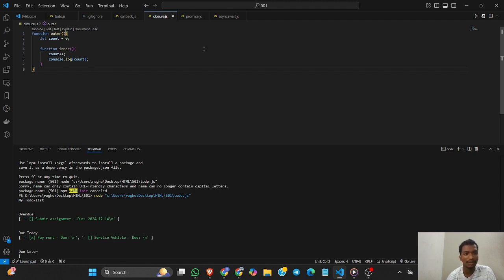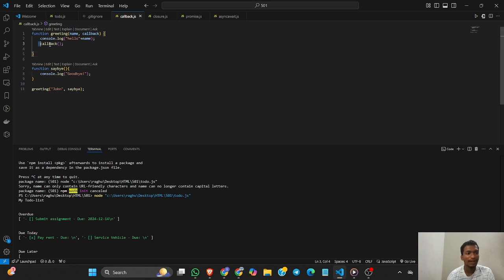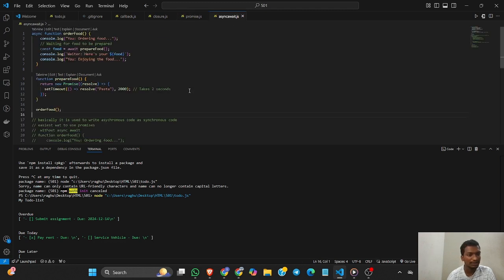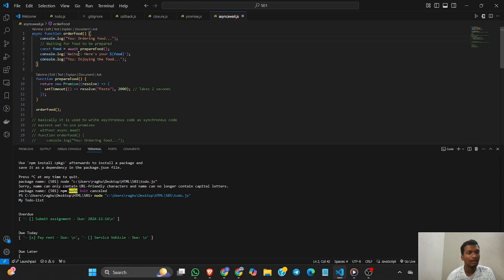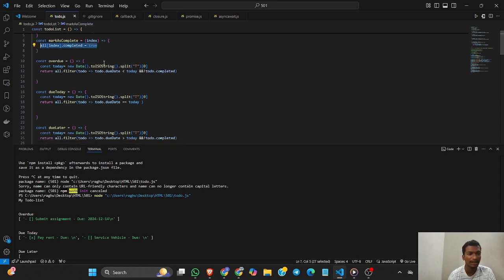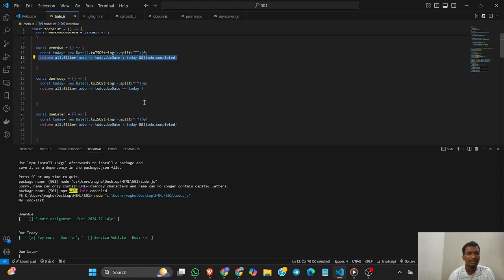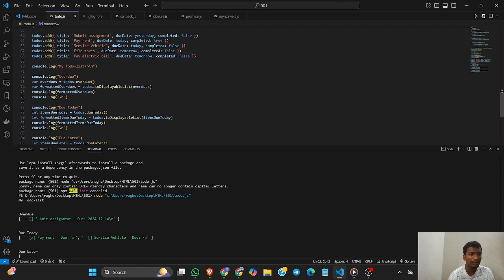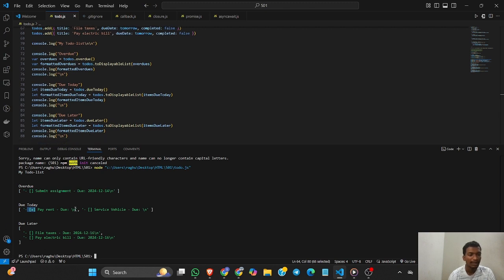todo list using javascript in a basic way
In this video, I demonstrate how to build a dynamic To-Do List application using JavaScript, showcasing the power of closures, Callback functions and modern asynchronous programming concepts like Async/Await. You'll learn:

How closures work in JavaScript and how they help manage private data within functions.
How to handle asynchronous operations seamlessly with Async/Await.
Practical coding techniques to organize tasks based on due dates (Overdue, Due Today, Due Later).
By the end of this video, you'll not only have a fully functional To-Do List app but also a deep understanding of two key JavaScript concepts that can level up your coding skills. Perfect for beginners and intermediates!"